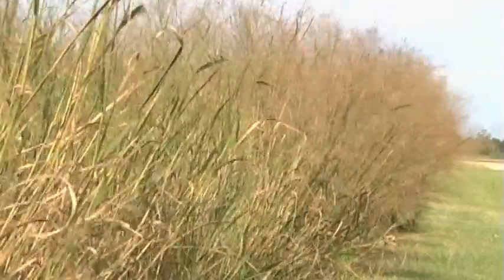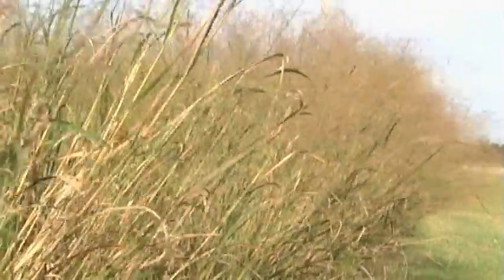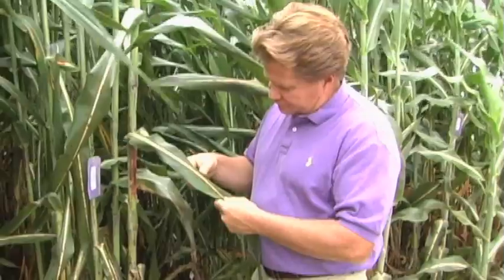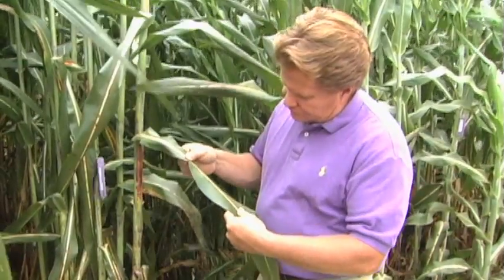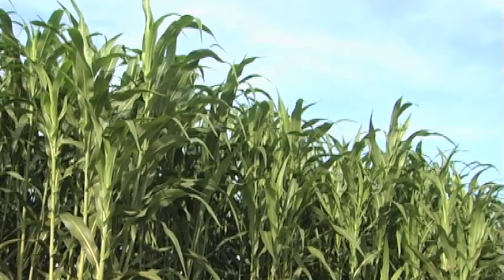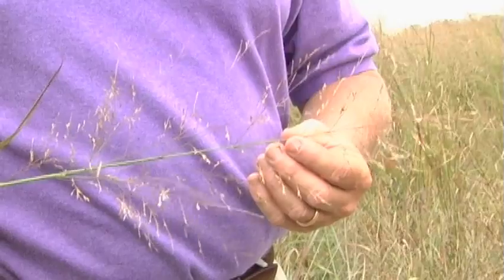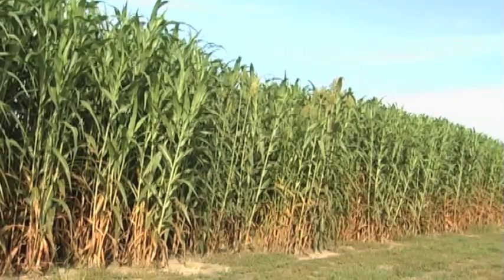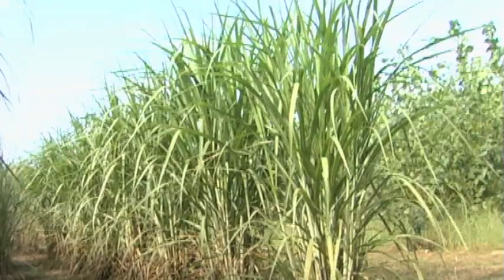Growing our own fuel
Jim Frederick: What we are trying to do is see how well switchgrass, sorghum, sugarcane can grow in South Carolina and what is the potential for using them for biofuels in the state. There are a number of factors you have got to take into consideration: one is the cost to grow the crop, how much fuel you can get out of them and what other benefits they have, in terms of like, are they good for the wildlife, good for the soil, just protect the environment overall. Switchgrass is probably one of the most economical as well as one of the most environmentally friendly crops that we can grow. Growing the grasses, there is a lot of benefit to that. A: We are not relying on a foreign country for the grasses to make the fuels. It is something that we can grow here, it is going to help the rural economies and it is carbon neutral. These plants take the carbon out of the air, we harvest the plants and then we burn them, put the carbon back in; so there is no increase in carbon like there is when you use fossil fuels like gasoline or when you burn coal. A lot of these grasses do quite well under droughty conditions which is kind of the name of the game for South Carolina; do actually better on our soils than more of our traditional crops like corn and soybeans. A lot of it comes down to the economics of it all. Coal and a lot of our fossil fuels, our oil and stuff are very cheap and we have got to make the production of these grasses and their conversion to the fuel equally as cheap.